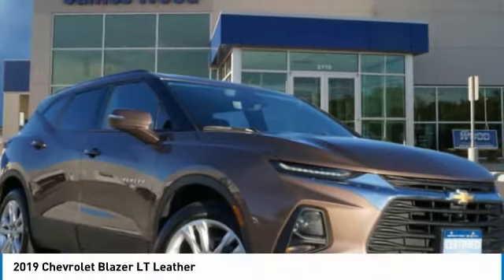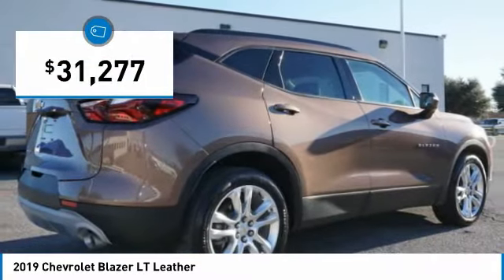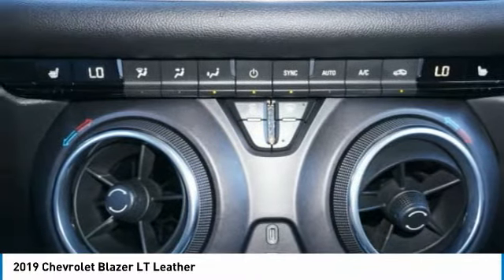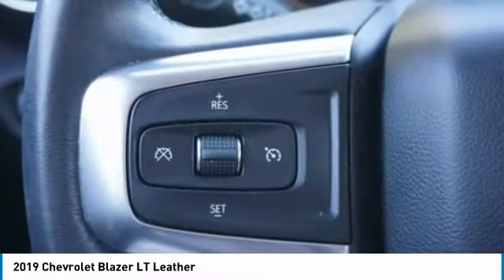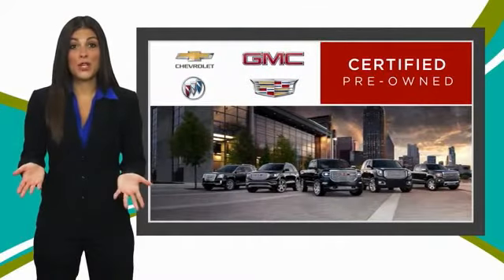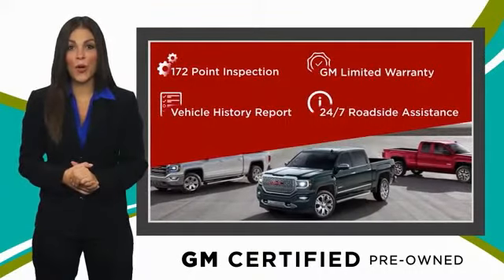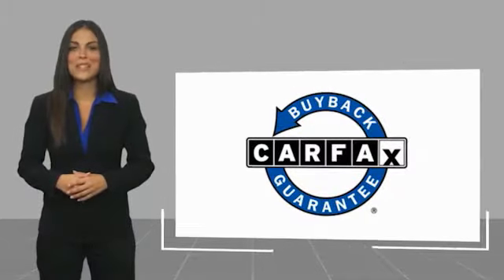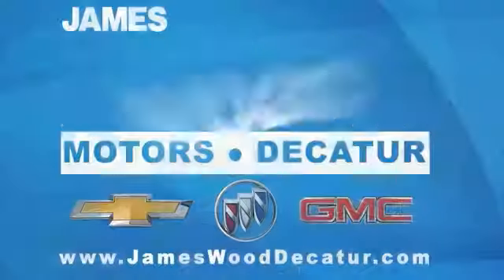2019 Chevrolet Blazer Decatur TX 102790B1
2019 Chevrolet Blazer LT Leather

2111 US HWY 287 South

Don't miss this 2019 Chevrolet Blazer. It's equipped with great features. You'll want to take this vehicle home. Make a great choice today.